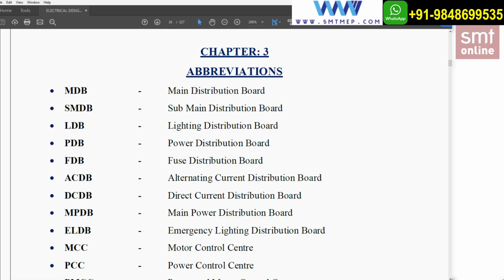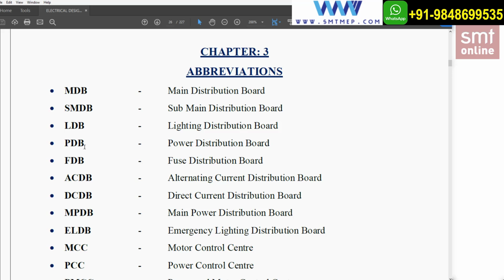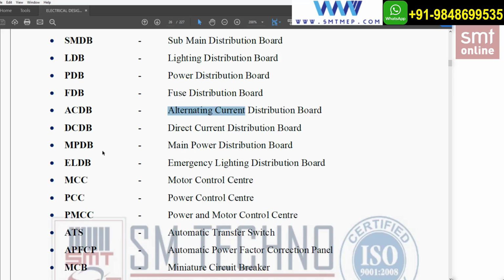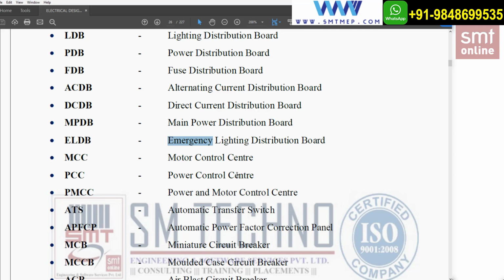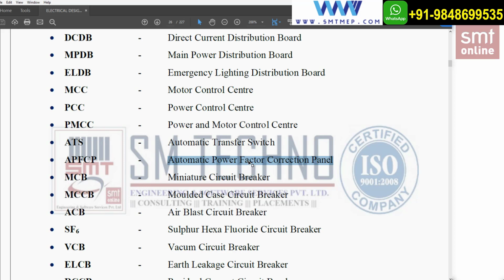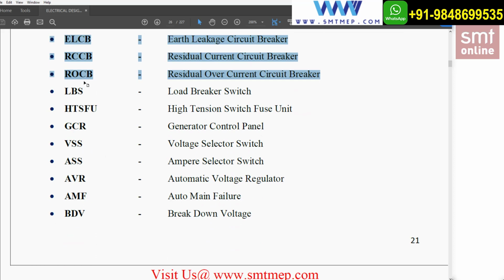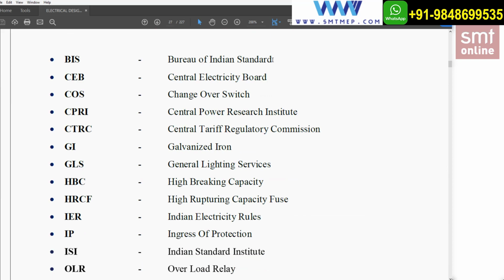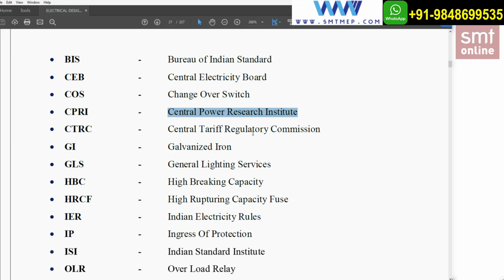Abbreviation (part 1) - CLASS 13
In this video, you will learn Abbreviation (part 1) of the electrical design. Our trainer will explain in easy technical language which helps you to understand easily.